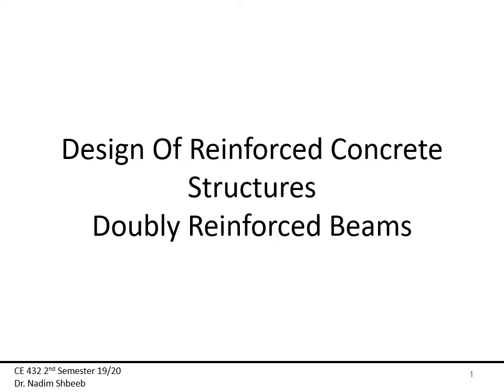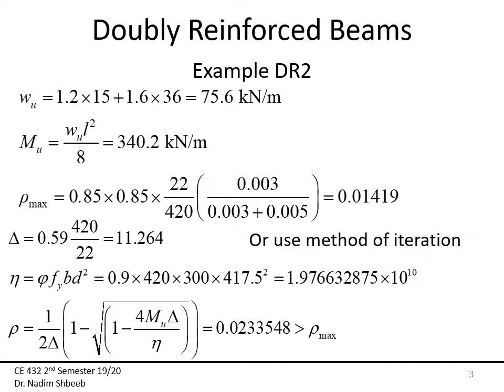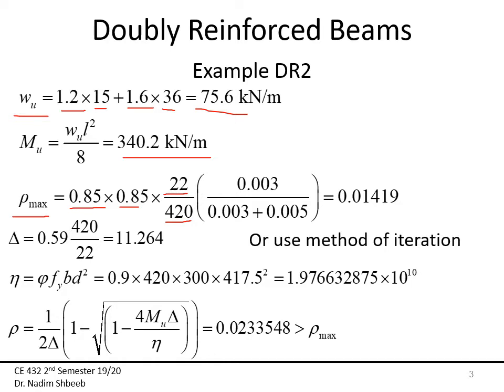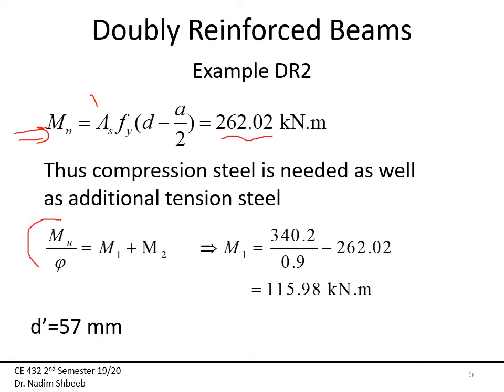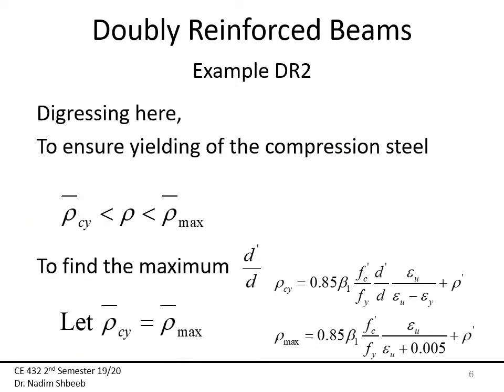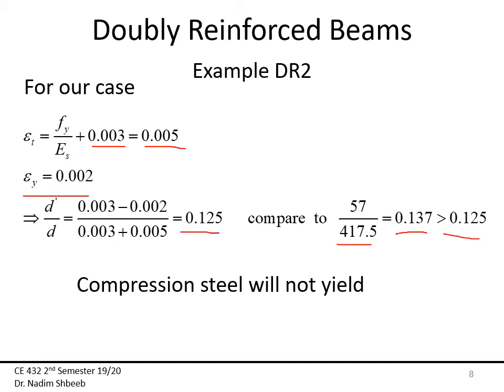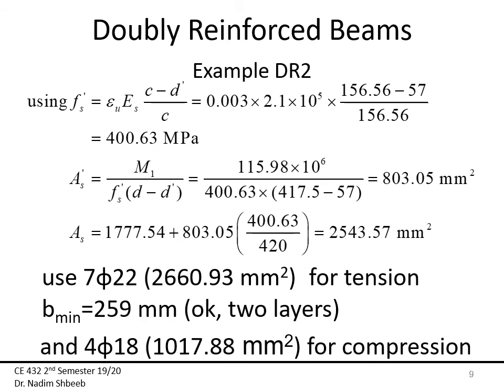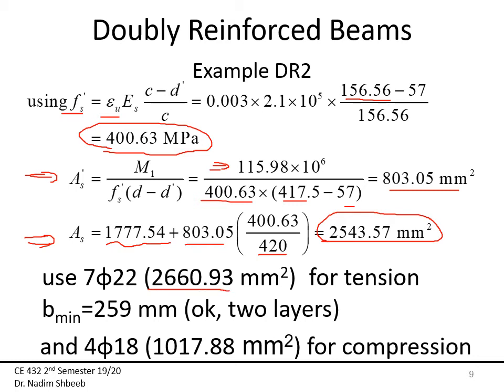2 flexture Part 2 2019 2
Design Of Reinforced Concrete Structures Doubly Reinforced Beams Design Examples. ACI-318M-19